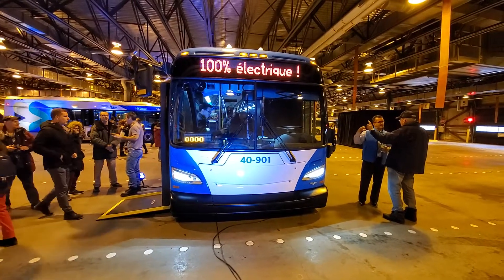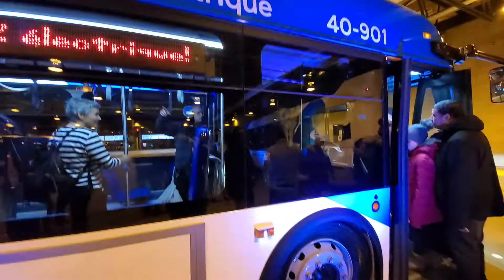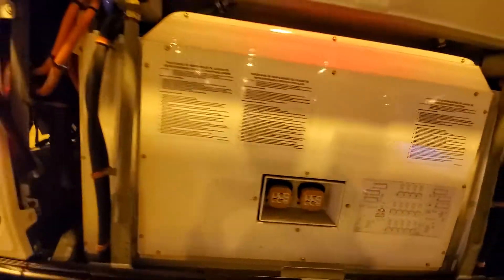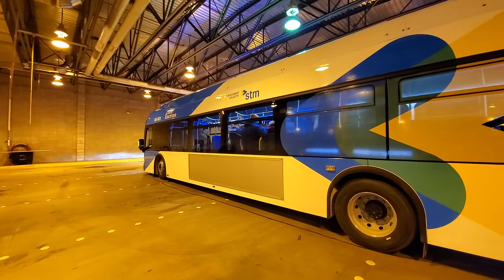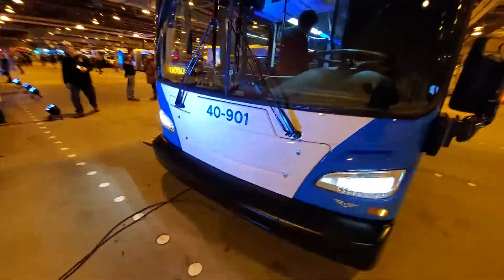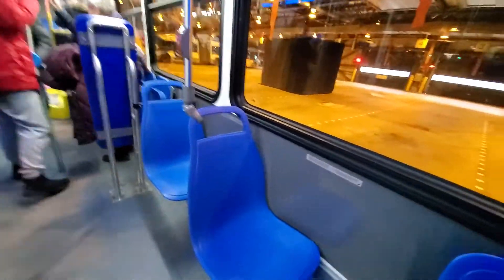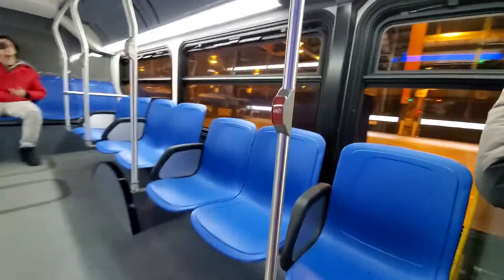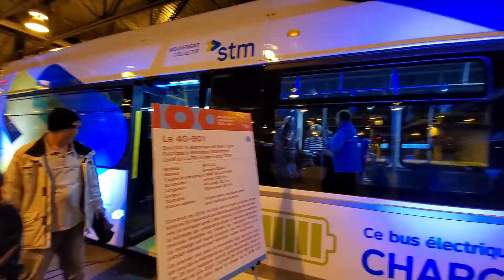Wow! New Flyer XE40 electric bus 40-901: Seen at the STM Legendre bus garage in Montreal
Here is the first look at the new 100% electric New Flyer XE40 bus in the Montreal transit (STM) fleet. The series number is number 40-9XX: 40 meaning the year 2020 and 9XX meaning New Flyer Electric. For example, this is bus 40-901, the first New Flyer Electric Bus in the fleet!

This is a long-range electric bus which means it charges slowly. It can travel up to approximately 250 km on a single charge using 40-kWh Li-NMC batteries.

The next phase is to test the buses on the streets and they should be fully operational by sometime in 2022.

Here is all the information.